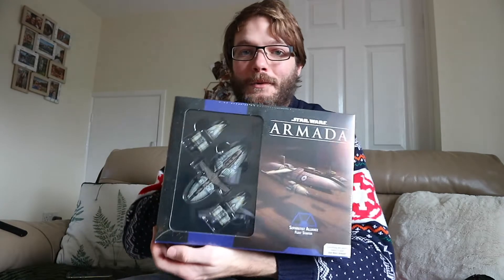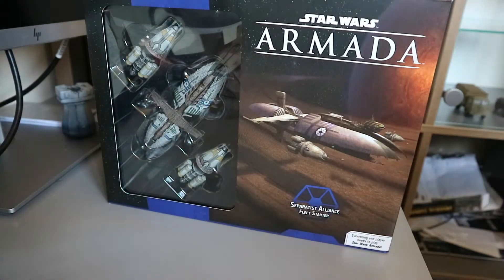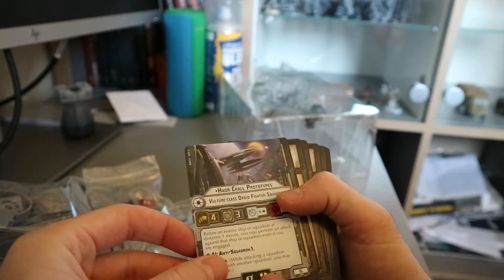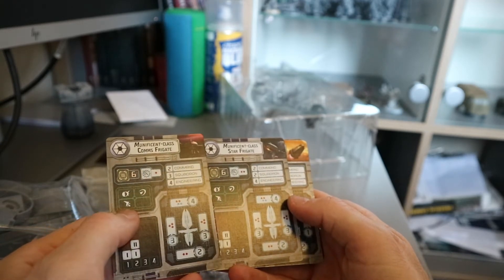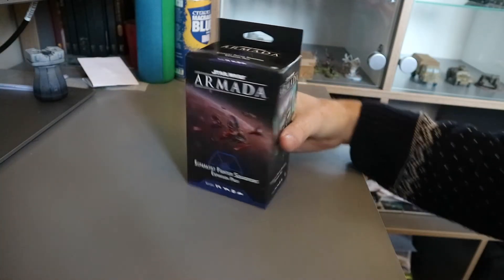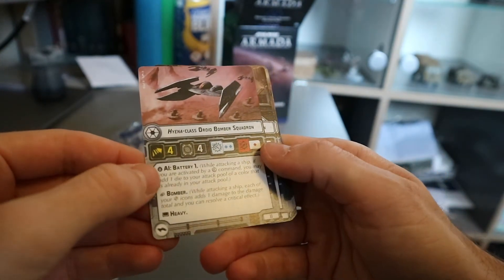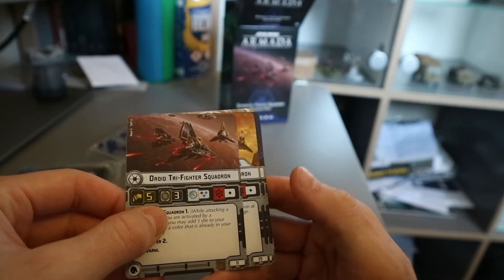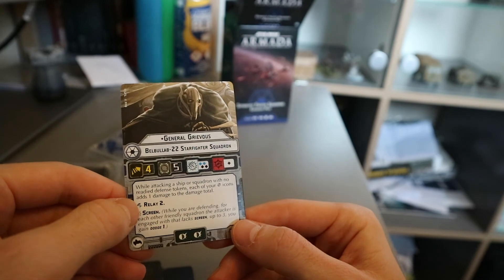Star Wars Armada Separatist Alliance Un-Boxing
Join me as I take a first look inside the brand new Fleet box for the Separatist Alliance as well and the New Squadrons Pack.

to shop our full Armada Range!